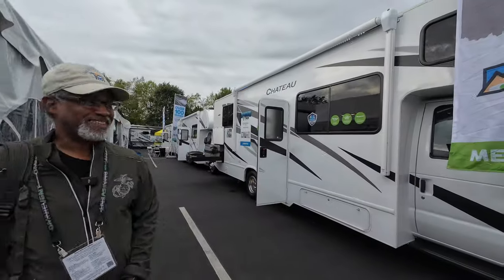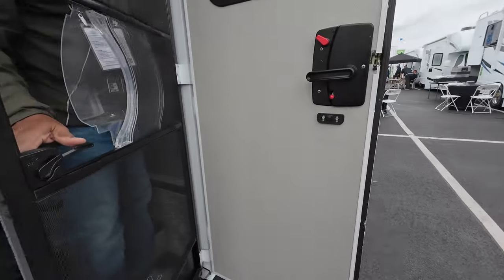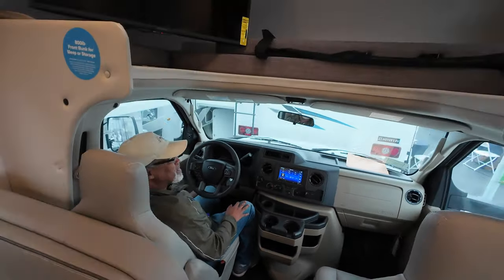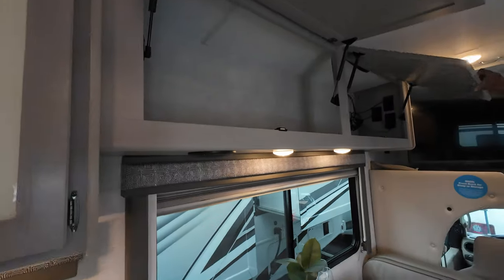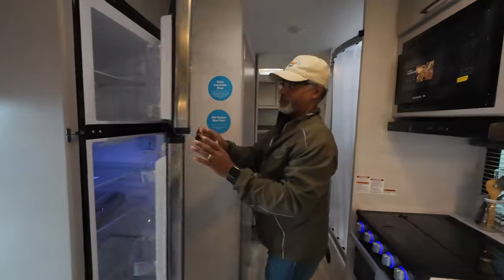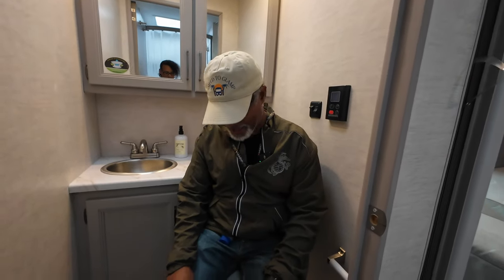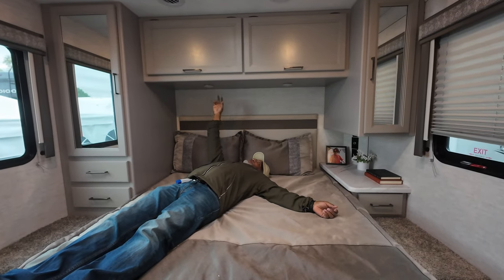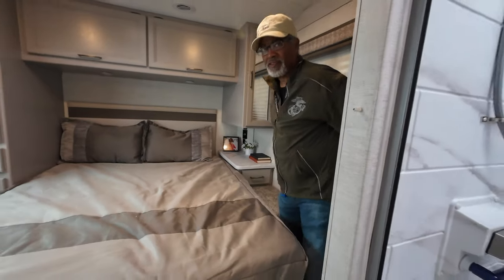Will This RV Make Us Rethink Thor? 2024 Thor Chateau 28a RV Tour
We toured this 2024 Thor Chateau at the 2023 Hershey RV Show.  Since we could not do. a live we ran through it as if it were a live stream. What do you think about this Thor Class C motorhome?

🔥Amazon Store